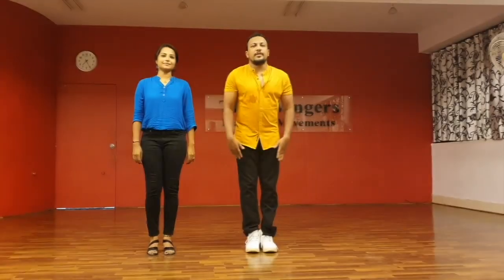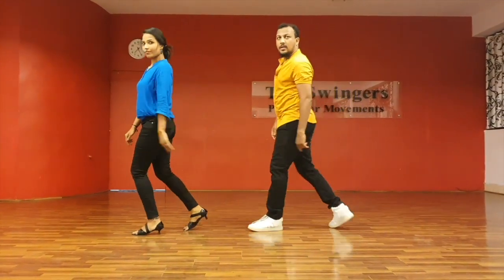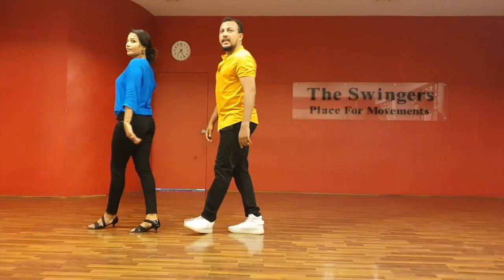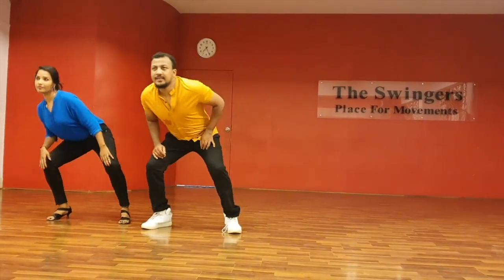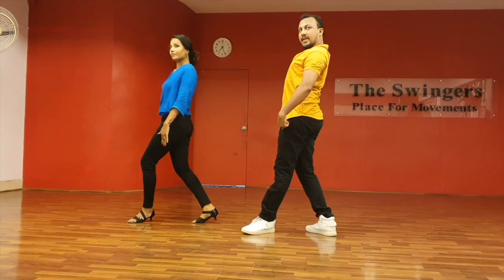BACHATA SHINES FT MAHESH | TUTORIALS | SALSA | THE SWINGERS DANCE INC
Descriptions

The Swingers dance studio /incorporation india

About The Swingers inc
The Swingers leading dance studio & dance company in India is a leading dance studio across south India  , Trained more then hundred thousand dancers & choreographers across Chennai India , Bangalore India ,Run Dance classes for kids dance  3 yrs onwards in style of Hiphop dance, contemporary dance , street dance , salsa dance , zumba&latindancesport . Our company members & creative director have created many dance videos, music videos, dance films, video songs and got quite big welcome across the world.
Lets get the dance revolution rolling
Eat dance, Sleep dance, live dance & repeat